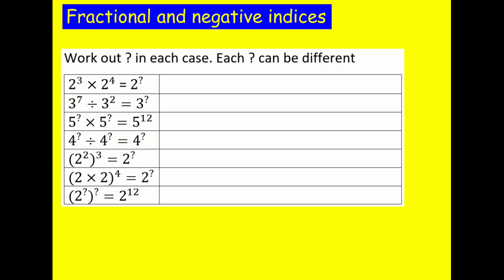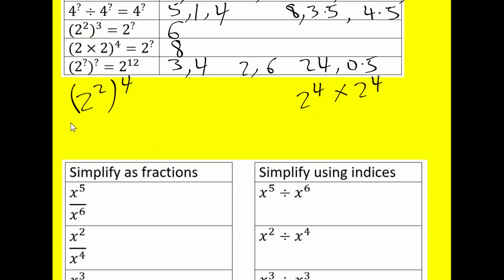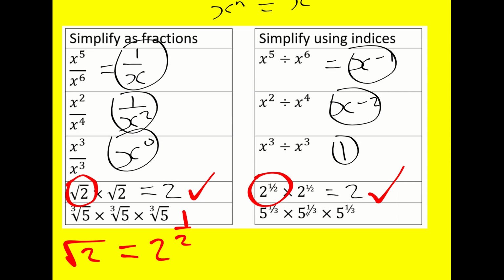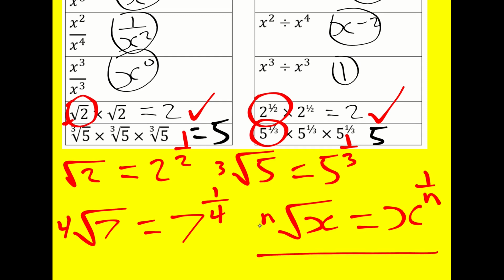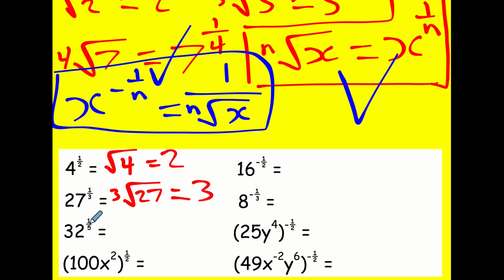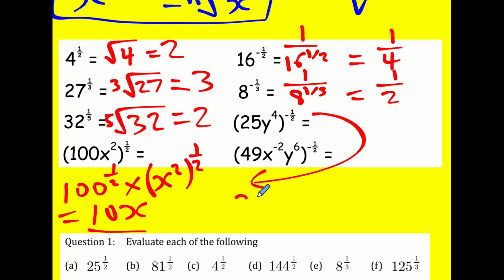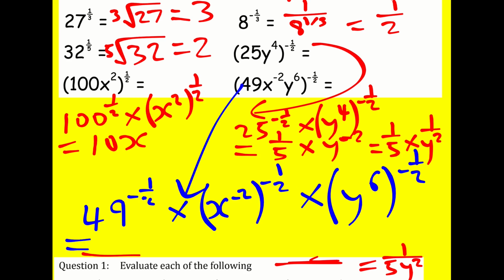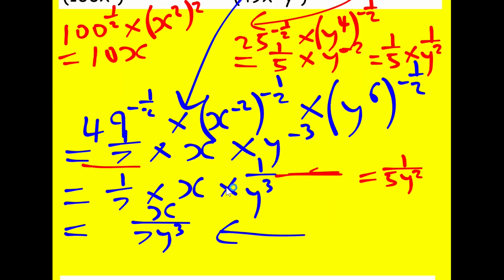Fractional indices: introduction